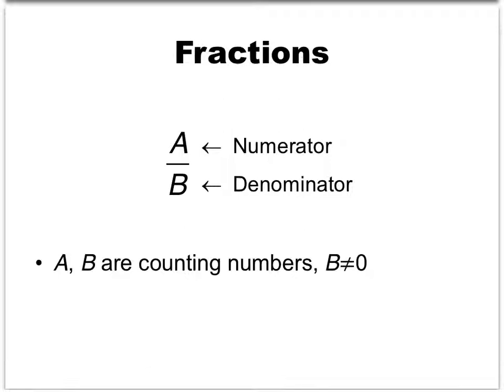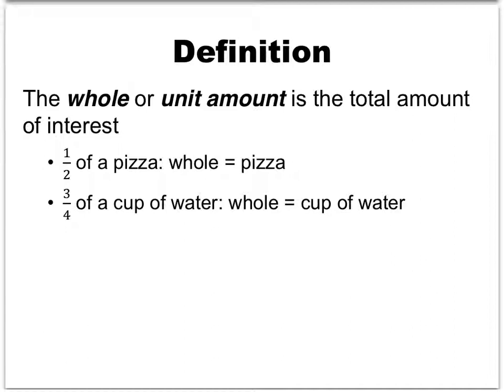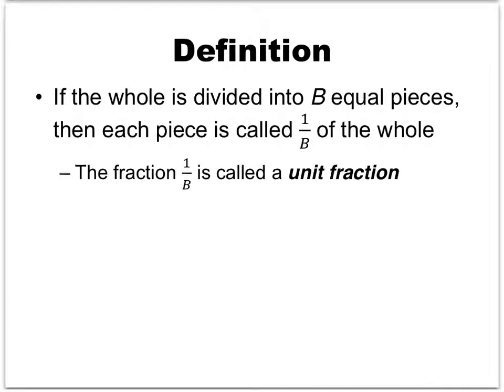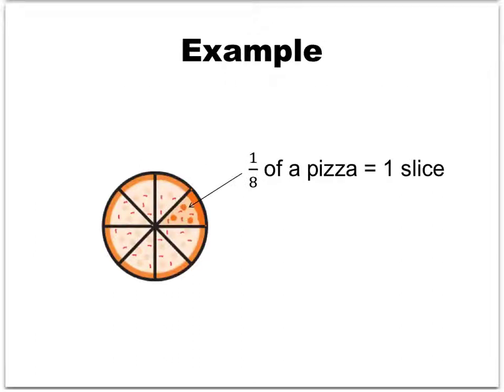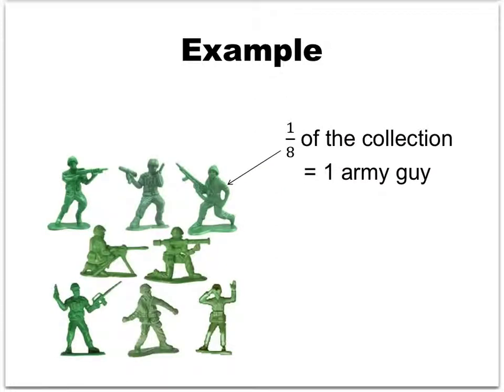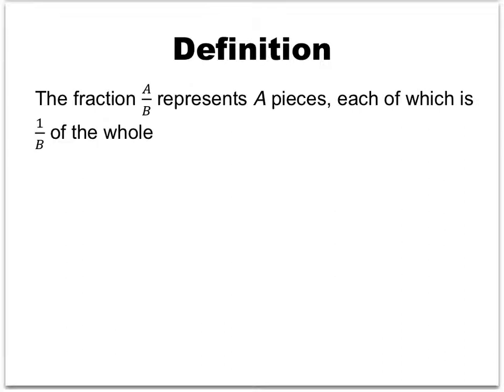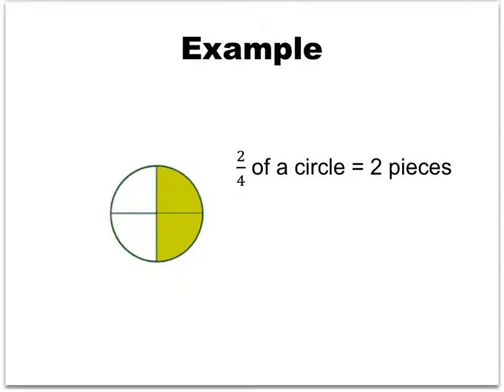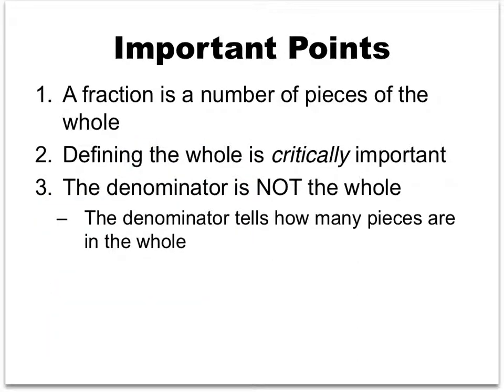Sect 2.1 Math 201